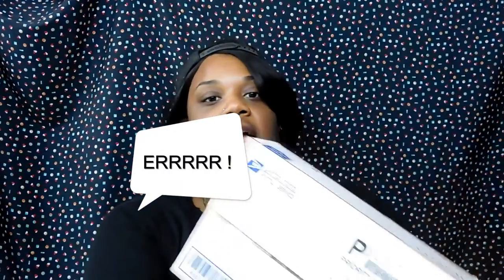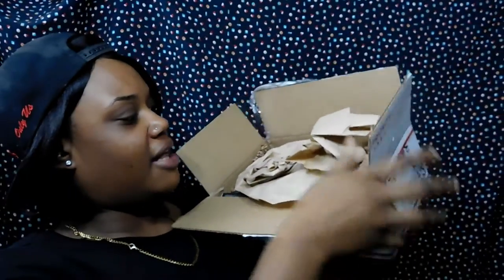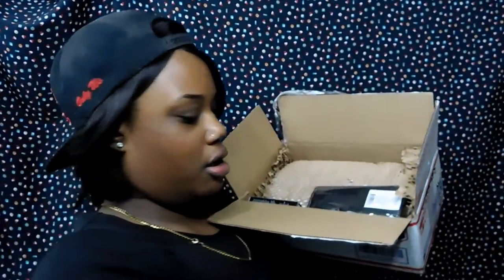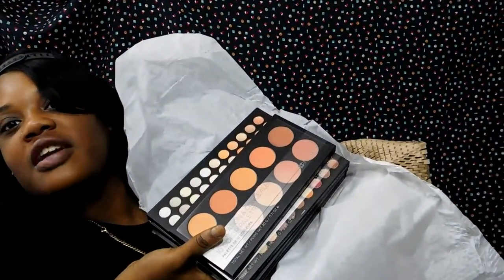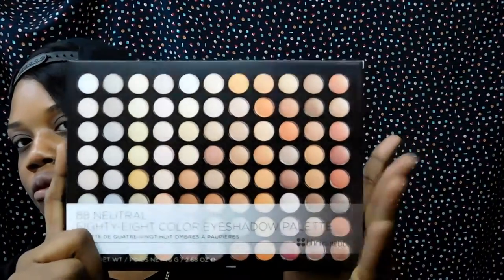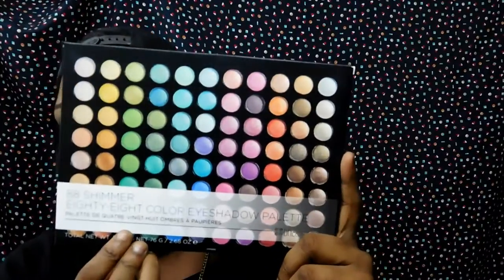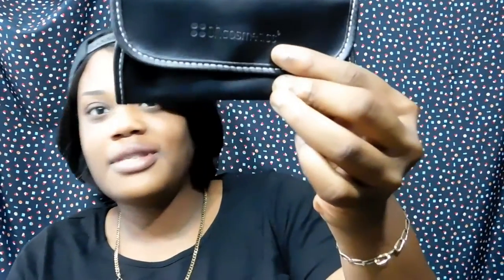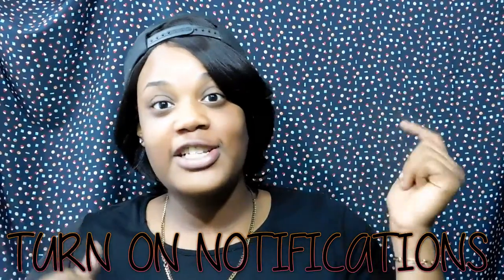BH Cosmetics Haul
*WATCH IN HD* 💜💙PLEASE THUMBS UP THIS VIDEO💙💜

Hey Beauties , Just a Little Inspiration For My WOC .

All The Products Will Be Listed Below In Order Soon  💋
Anything U Want to Know ASAP , Just Comment .

Stalk me :) :
Please Help Support , Go Check Em Out .